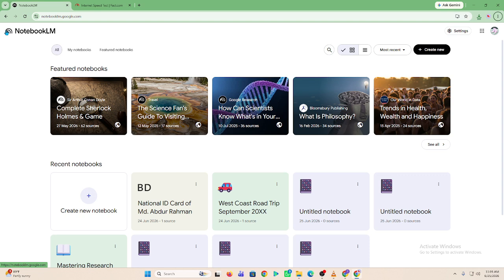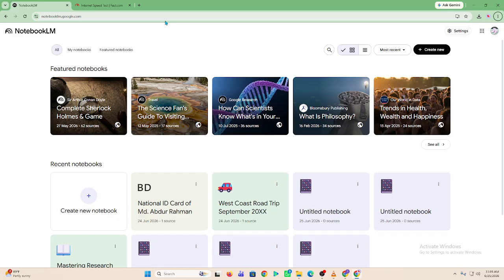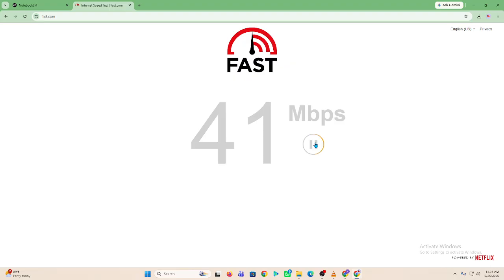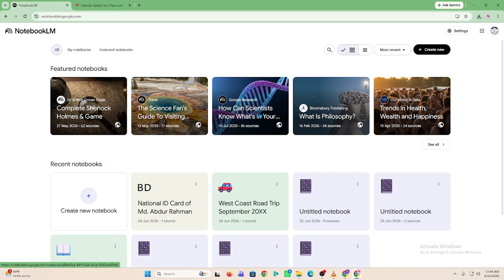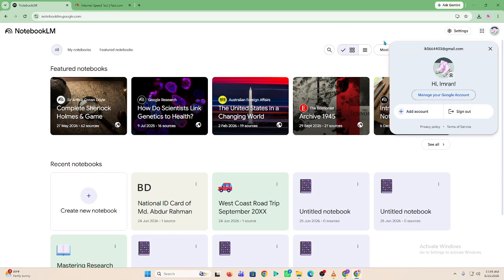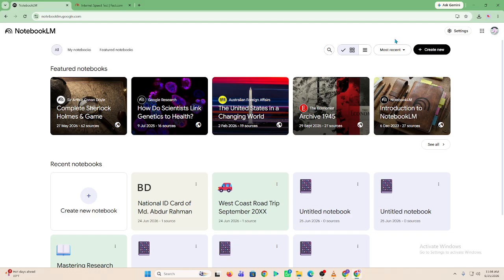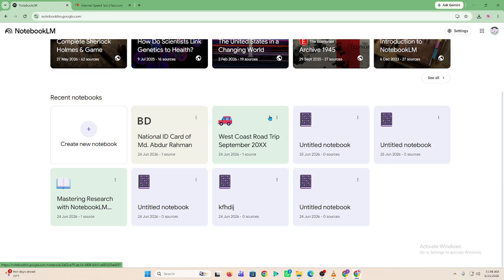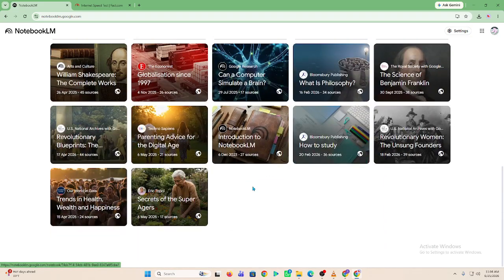How to Fix NotebookLM Login Issues Full Guide 2026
Learn how to fix NotebookLM login issues with this complete 2026 guide. If you're unable to sign in to NotebookLM, experiencing authentication errors, account access problems, password issues, or Google account login failures, this step-by-step tutorial will help you troubleshoot and resolve the problem. You'll learn how to verify login credentials, reset passwords, clear browser cache and cookies, check account permissions, and restore access to NotebookLM. Whether you're a student, researcher, educator, content creator, business professional, or beginner, this guide covers the most common NotebookLM login problems and proven solutions. You'll also discover best practices for account security, browser compatibility, and uninterrupted access to AI-powered research tools. Follow this full guide to regain access to NotebookLM and continue your work efficiently in 2026.